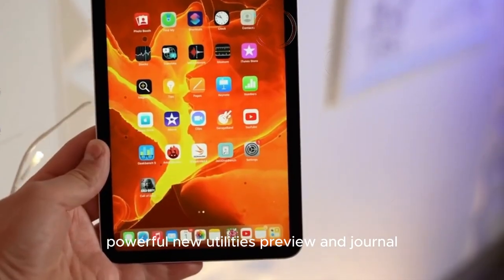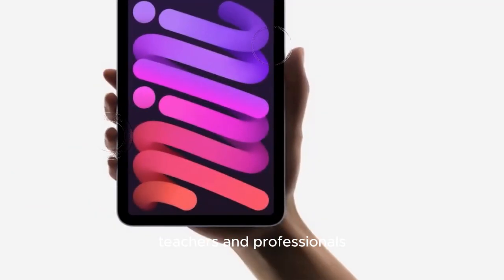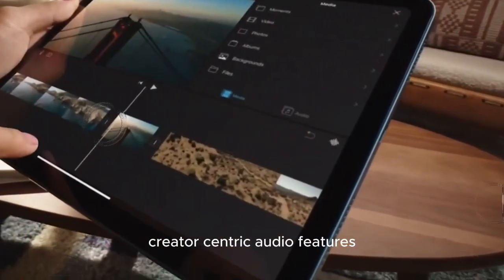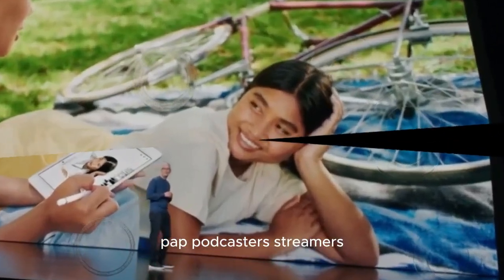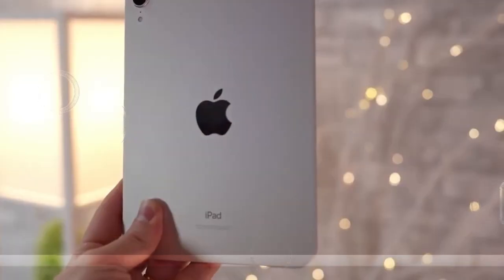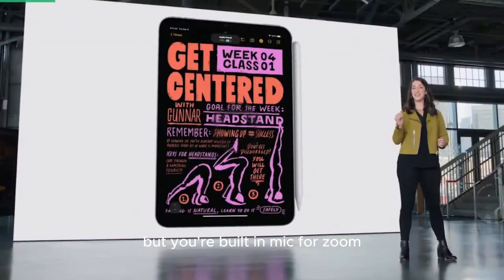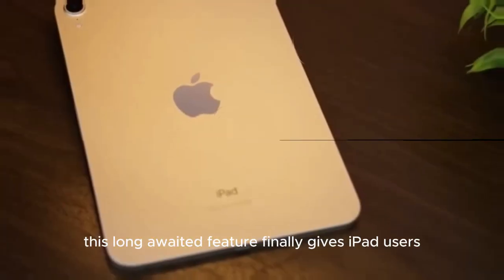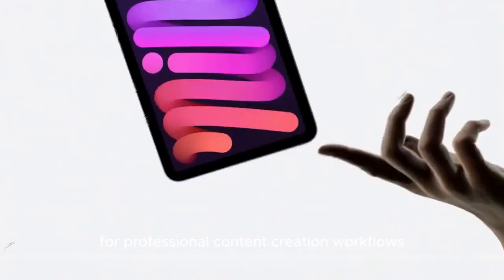iPadOS 18 vs iPadOS 26: The MacBook Murderer Has Arrived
🚨 iPadOS 26 vs iPadOS 18 – The Ultimate Showdown! 🚨
Has Apple finally done it? Is the iPad now powerful enough to kill the MacBook? In this video, we break down everything you need to know about the massive leap from iPadOS 18 to iPadOS 26—and why this might be the most important update in iPad history.

🔥 What We Cover:

All-new multitasking with true window freedom

Dynamic menu bar: macOS power on iPad

External monitor support that actually works

Apple Pencil Pro features that feel like real pen and paper

File system and app enhancements for creators and pros

Game-changing performance upgrades for video editors, students & artists

And yes… how iPadOS 26 finally threatens the MacBook’s reign 👑

Whether you're a digital artist, mobile producer, student, or power user, this update changes the game. If you’ve ever wondered whether your iPad could replace your laptop—this is the video for you.

Will YOU switch from MacBook to iPad with iPadOS 26?